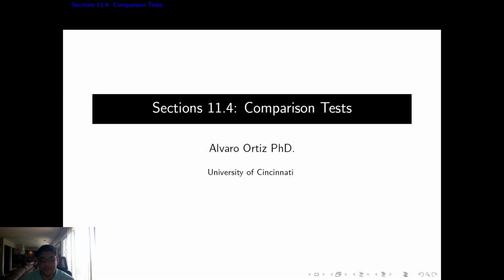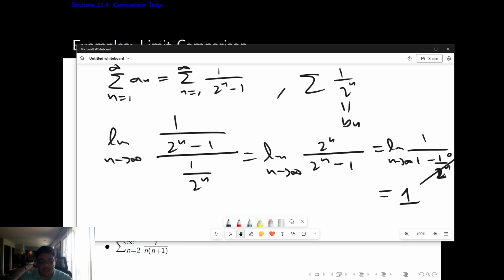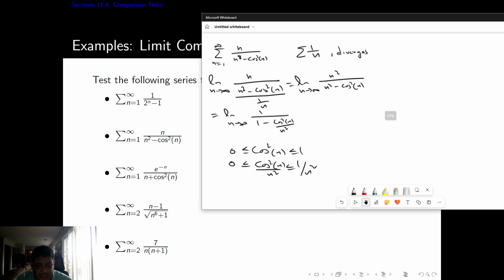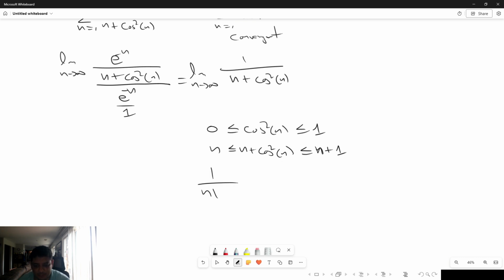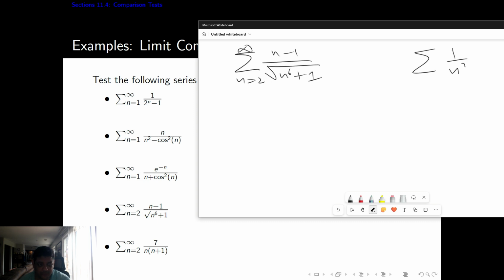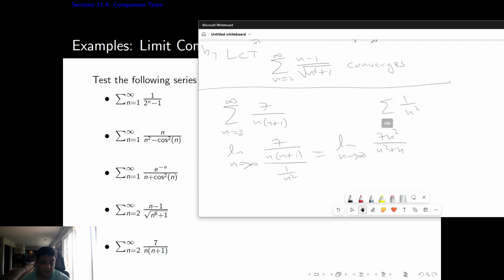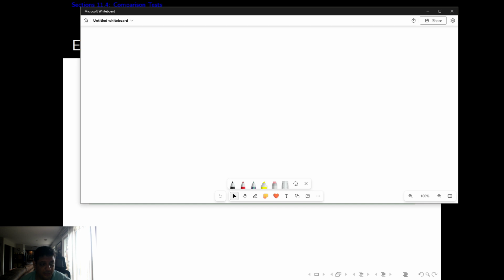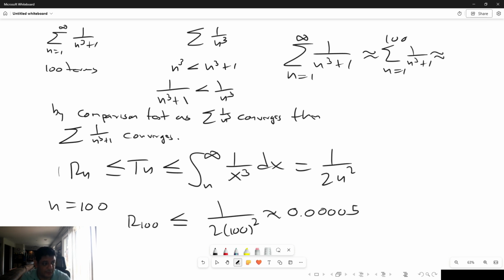Introduction Section 11.4 Limit Comparison Test and Estimates